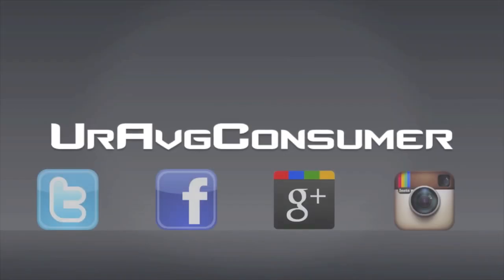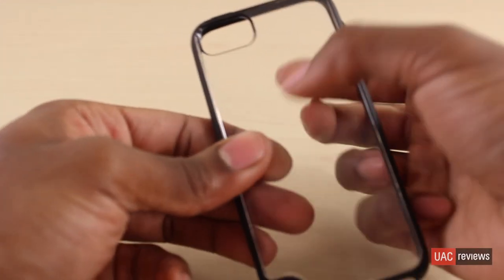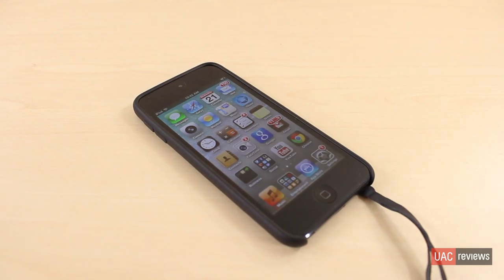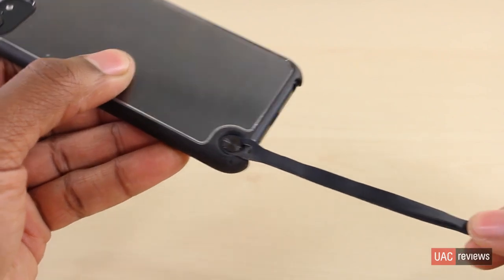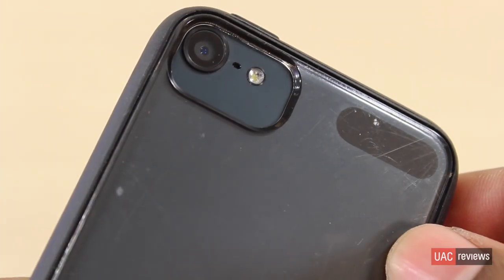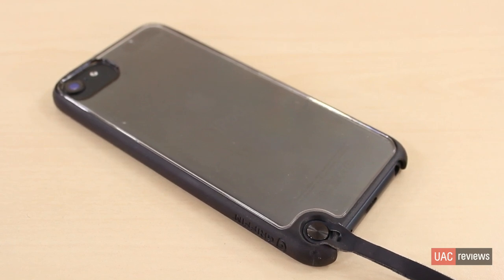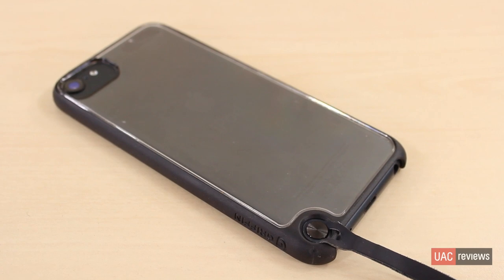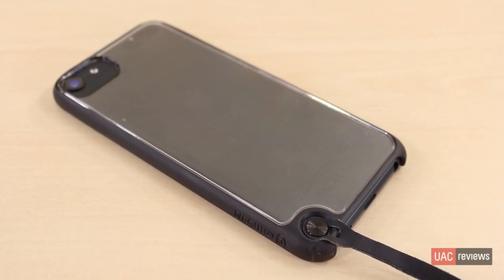Griffin Reveal iPod 5th Gen Case Review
My review of the Griffin Reveal Case for the iPod Touch 5th Generation.